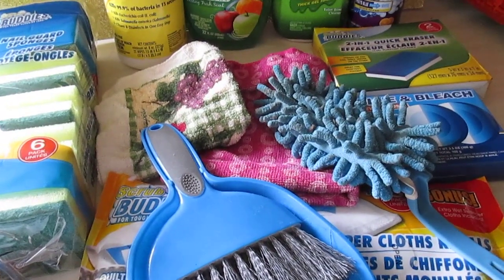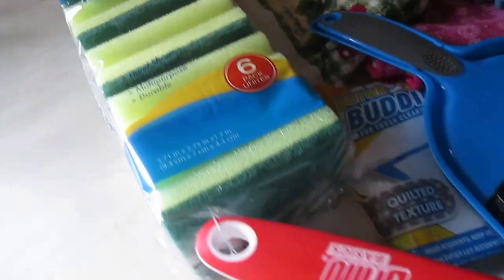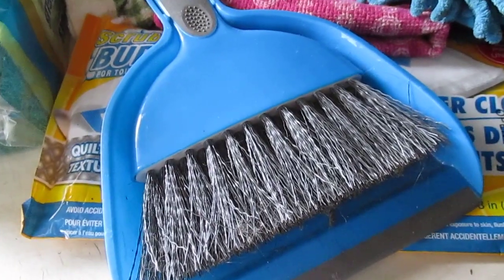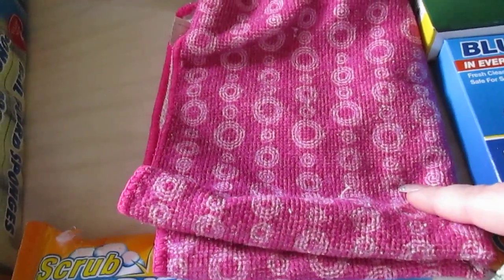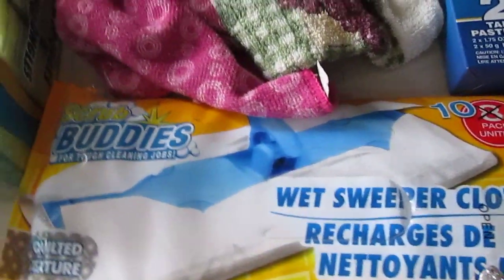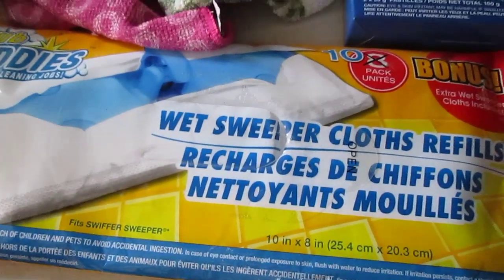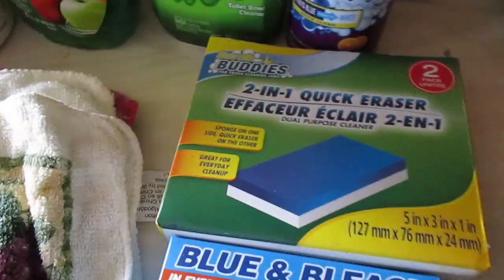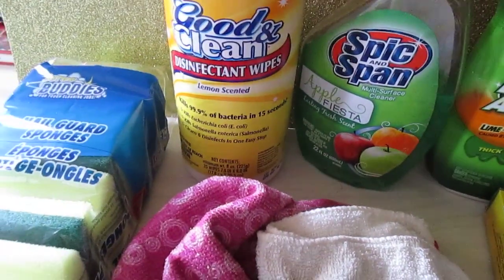My FAVORITE DOLLAR TREE Cleaning Products!!